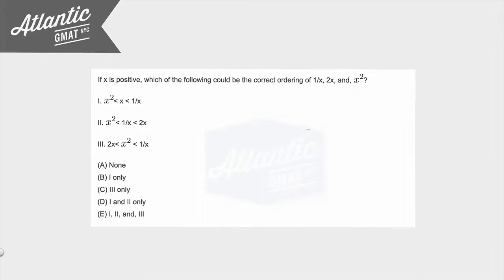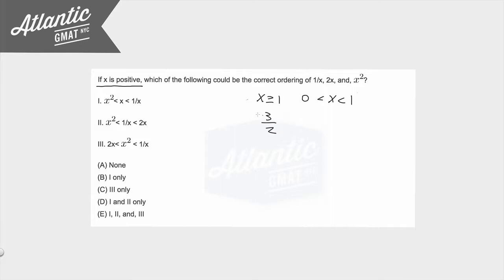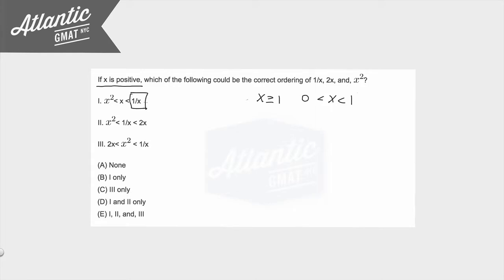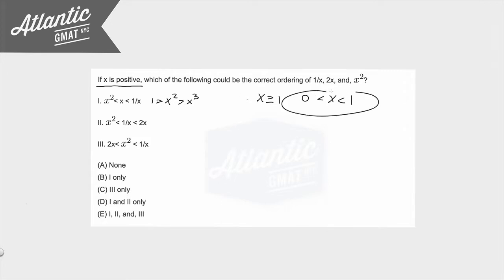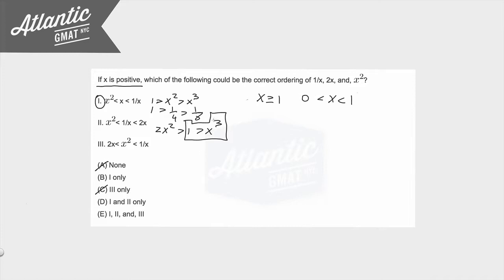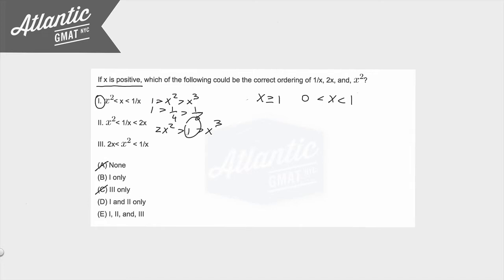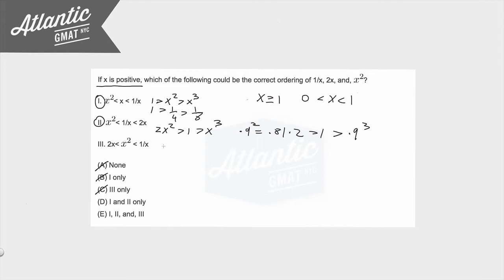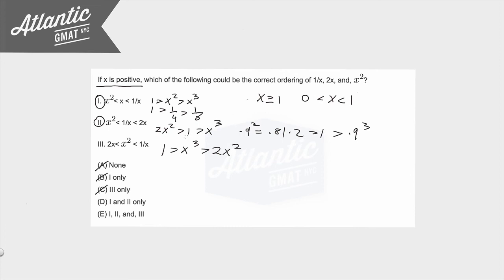If x is positive. which of the following could be the correct ordering of 1/x, 2x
Andrew explains this GMAT Prep question:

If x is positive, which of the following could be the correct ordering of 1/x, 2x and, x^2?

You can also find an Atlantic GMAT blog post with more details